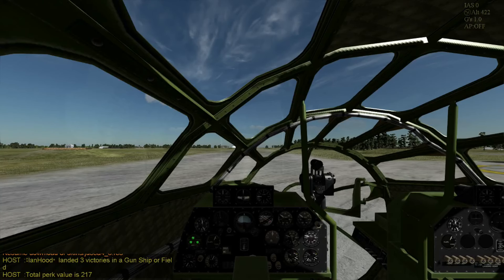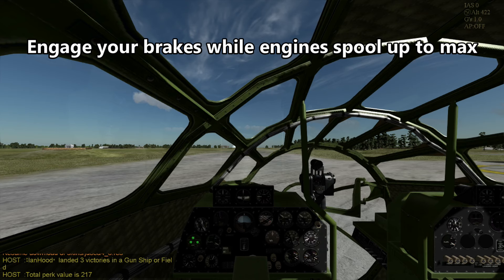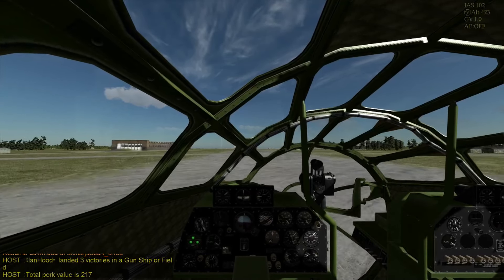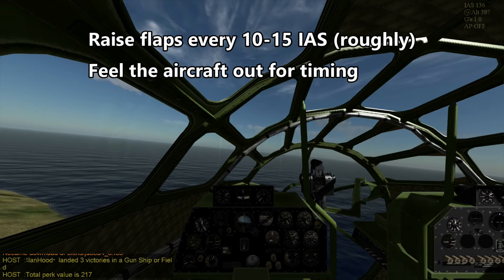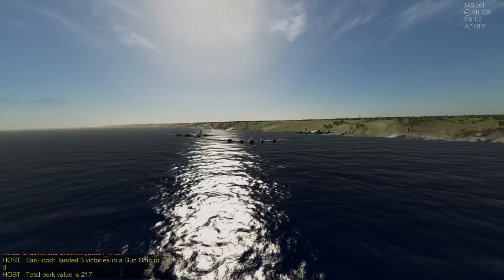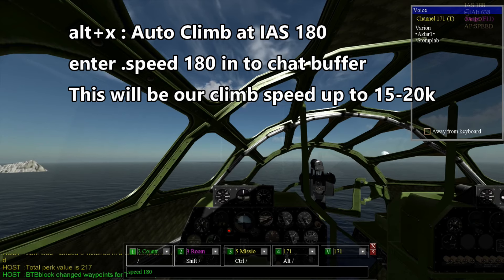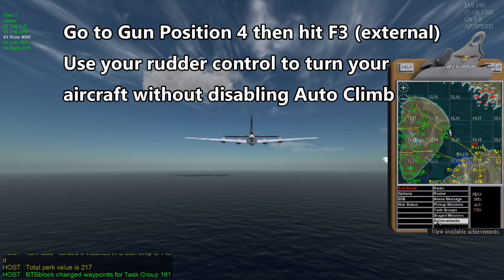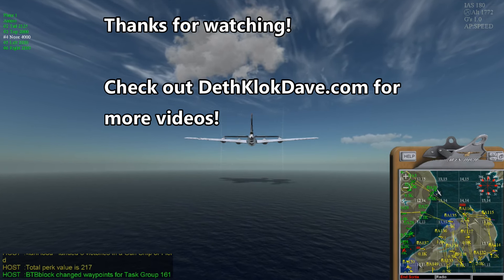Learn to fly the B29 in Aces High 3